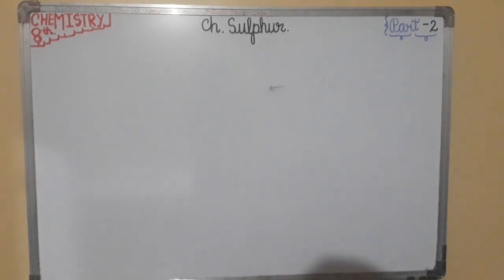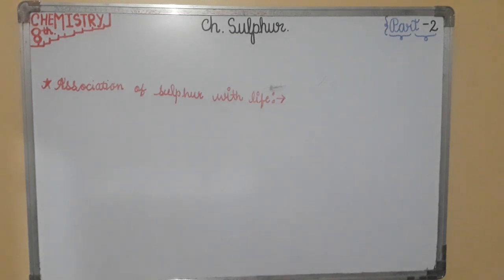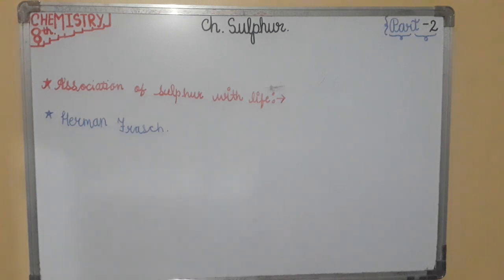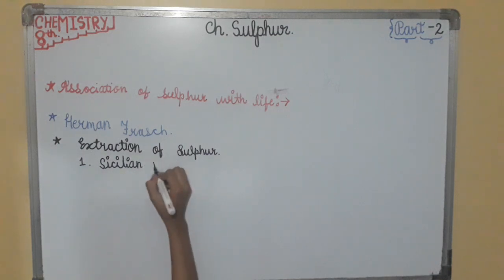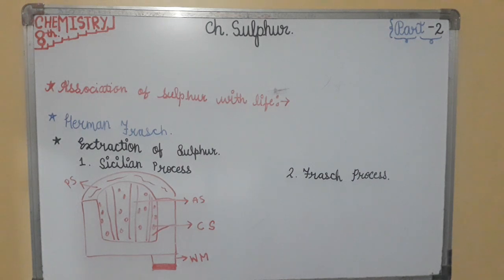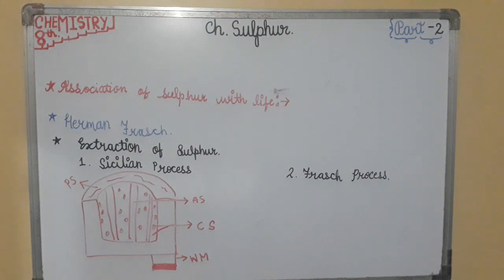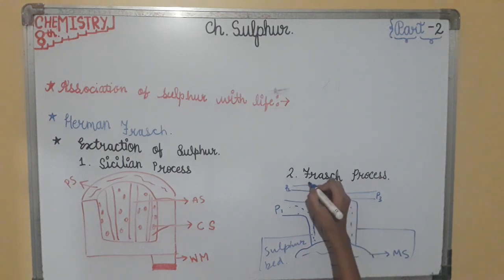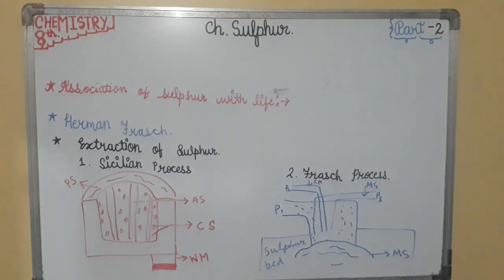Class 8th Chemistry Ch. SULPHUR (Part-2)